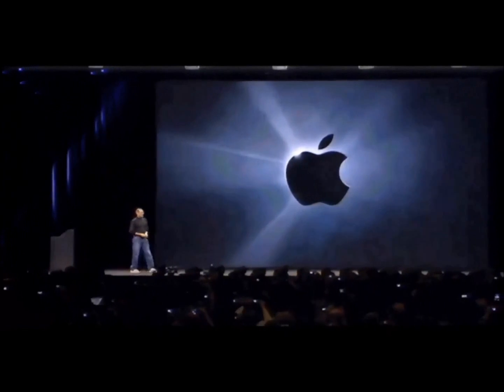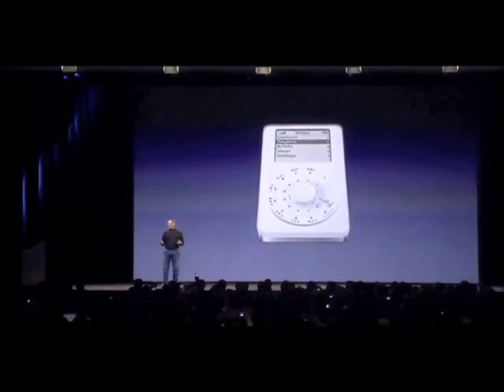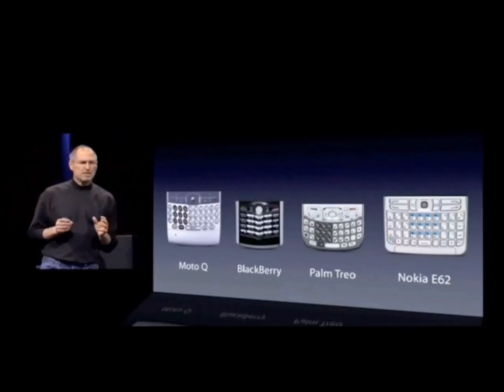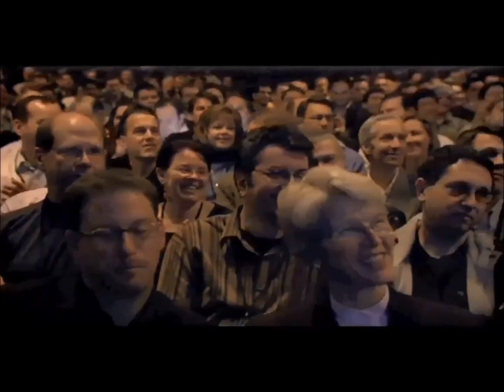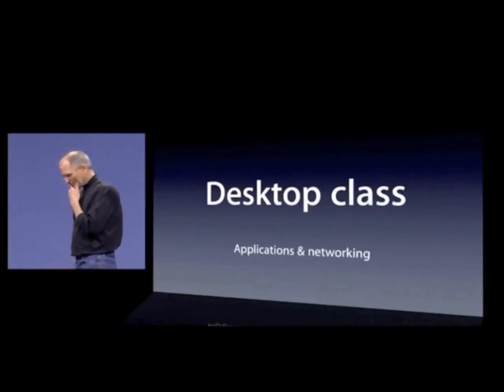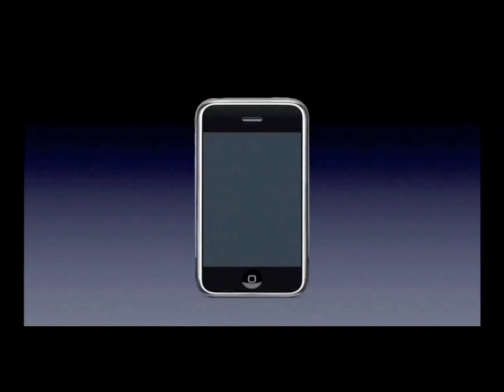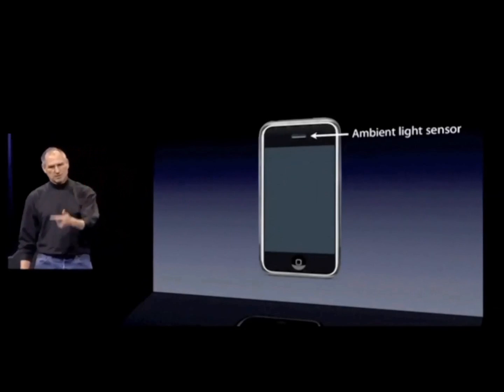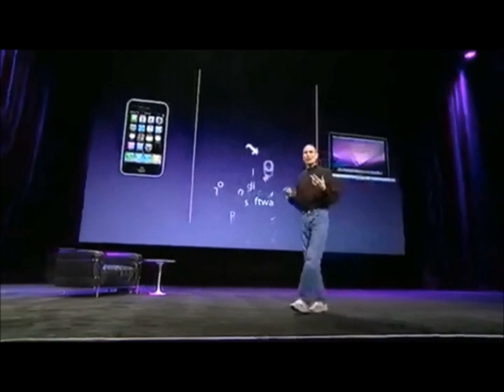Steve Jobs' Best Video Moments on Stage (2/3)